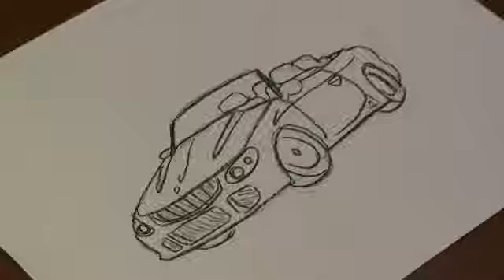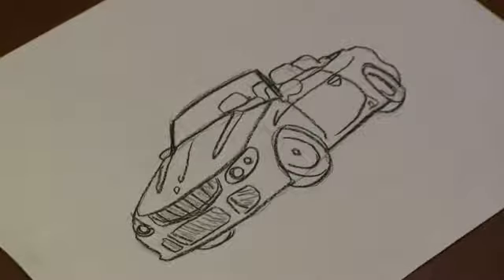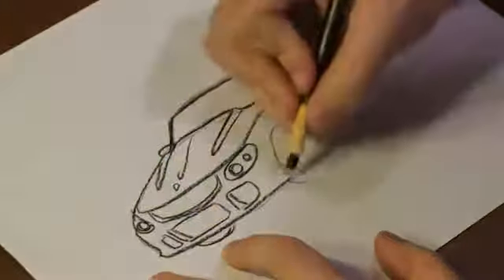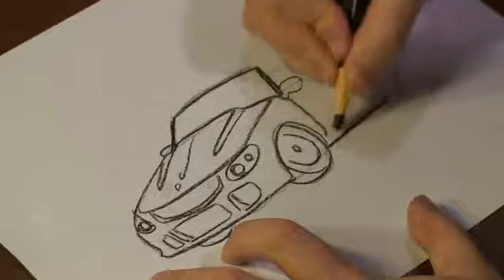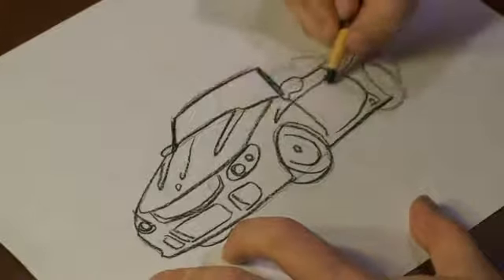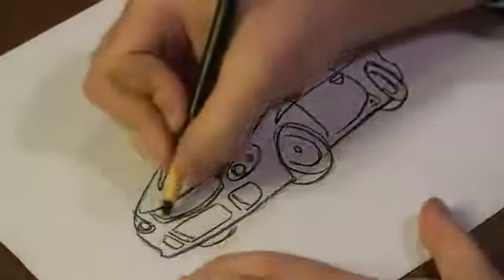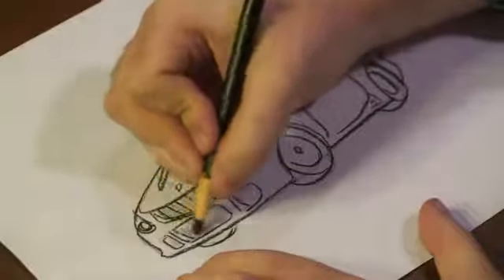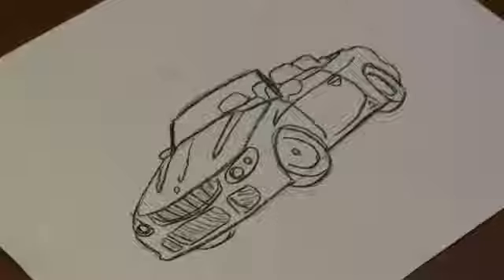How to Draw a BMW M3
How to Draw a BMW M3. Part of the series: Drawing Vehicles. Now you can draw the BMW M3, a compact, two-door, four-seater coupe, by observing a demonstration from a professional artist. Create your own M3 by following the steps in this free video on drawing vehicles.